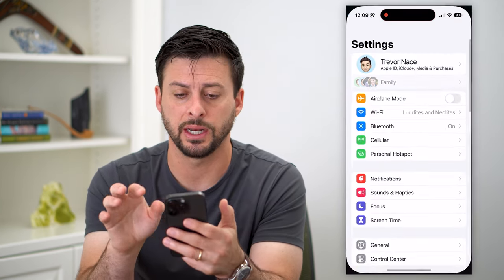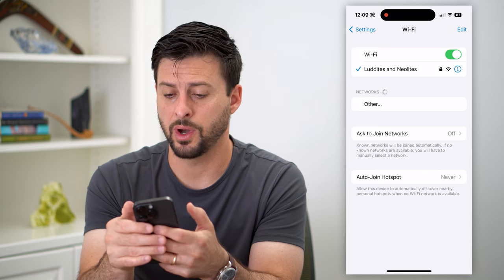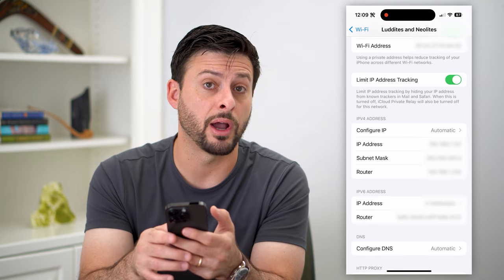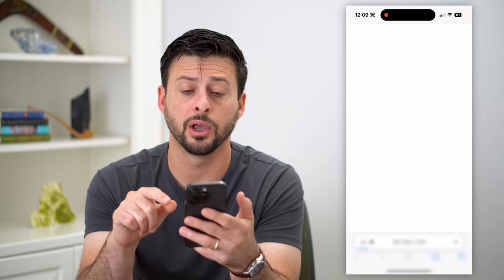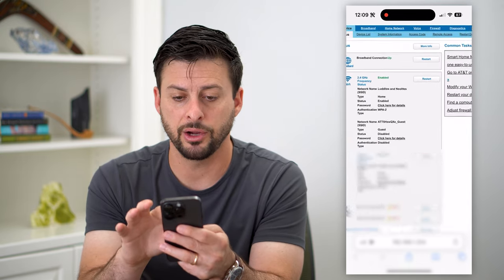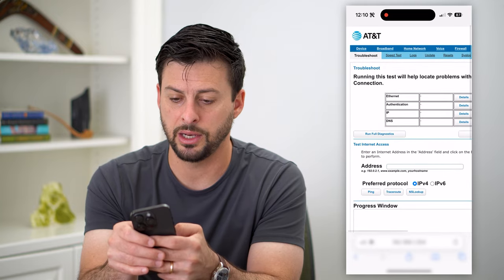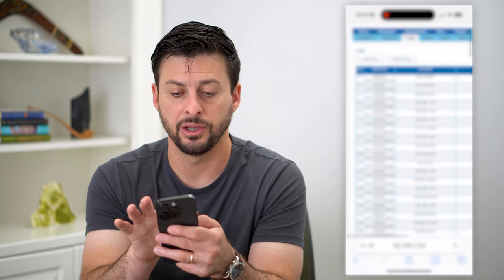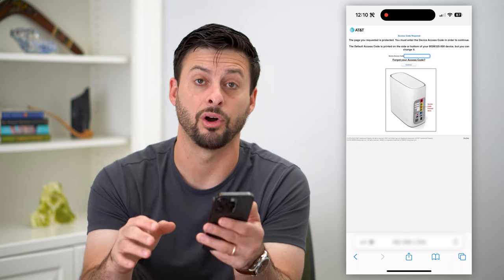How To Clear WiFi Router History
Let's clear your entire WiFi router history if you want to remove all websites and IP addresses that have been visited on your devices.